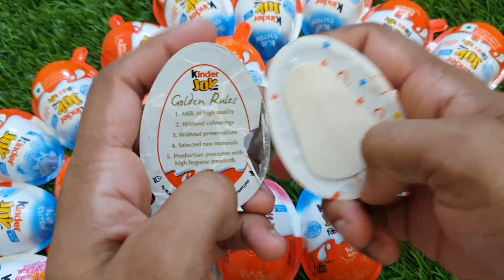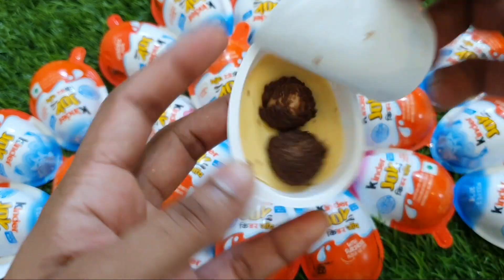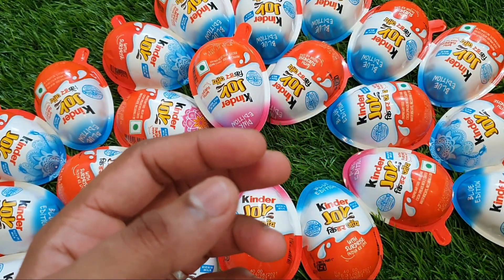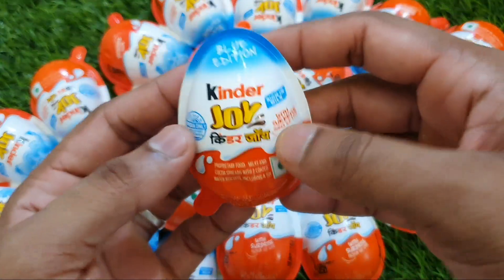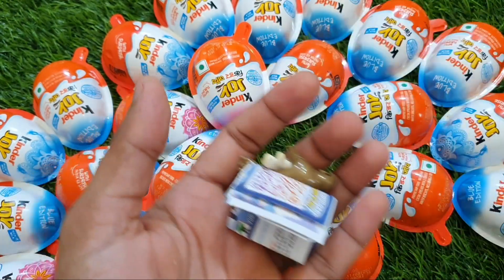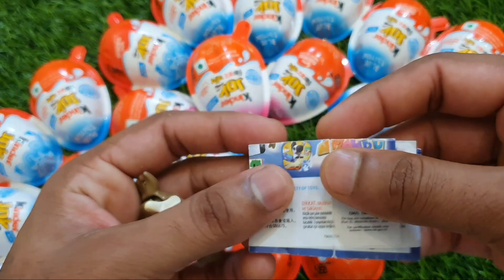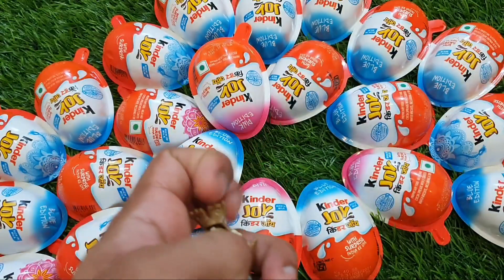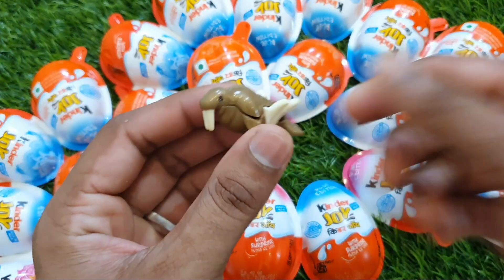new lot's of candies